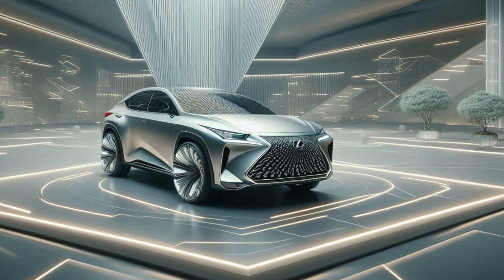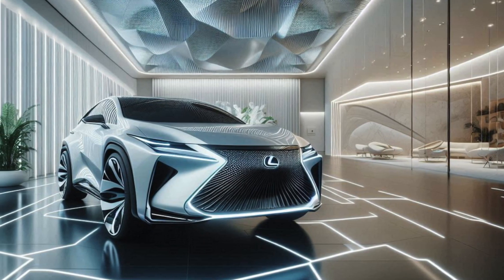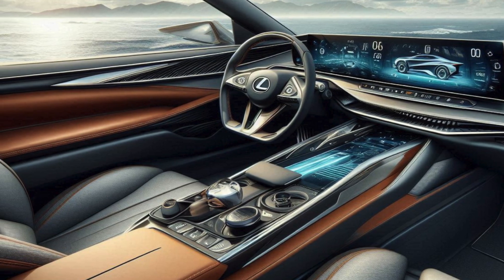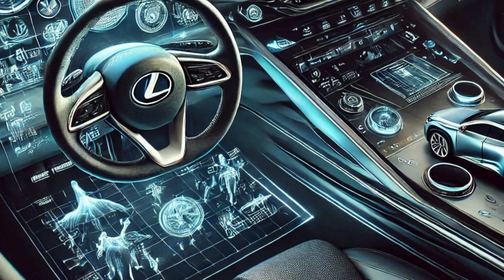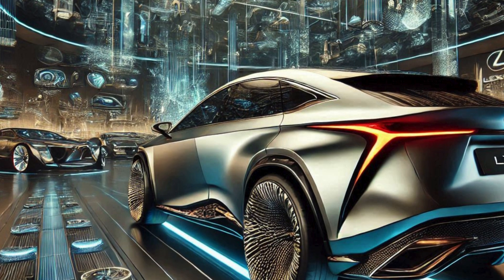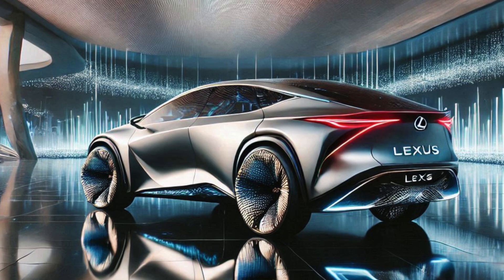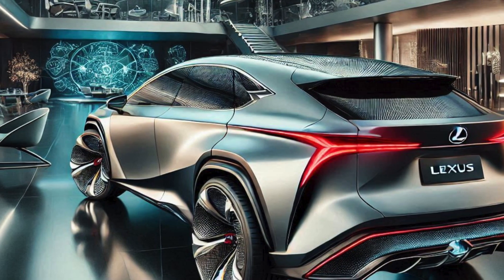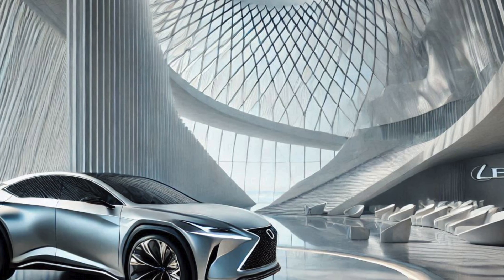2026 Lexus NX Hybrid: Next-Level Tech and Performance!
The 2026 Lexus NX Hybrid takes luxury, performance, and efficiency to the next level! With a sleek design, cutting-edge technology, and impressive hybrid powertrains, this premium SUV is ready to redefine the compact luxury segment. Is this the best hybrid SUV of 2026? Let’s dive in to explore its features and performance!

Key Highlights:
Powertrains & Performance:
NX 350h: Combines a 2.5L 4-cylinder engine with a hybrid system for a total output of 240 horsepower and AWD as standard.
NX 450h+ Plug-in Hybrid: Offers 302 horsepower, 50 miles of electric range, and a 0-60 mph time of just 5.8 seconds.
Smooth driving experience with adaptive suspension and customizable drive modes, including Eco, Sport, and EV Mode.
Refined Exterior Design:
Bold spindle grille and dynamic LED lighting signature.
Updated aerodynamic profile for better efficiency and modern aesthetics.
Stylish 20-inch alloy wheels and new paint options like Deep Garnet Red and Glacier Blue Pearl.
Luxury Meets Advanced Technology:
A premium interior with sustainable materials and craftsmanship.
Lexus Interface with a 14-inch touchscreen and advanced voice command.
Wireless Apple CarPlay and Android Auto, plus integrated cloud navigation.
Available Mark Levinson® premium audio system for audiophiles.
Safety & Driver Assistance Features:
Lexus Safety System+ 3.0:
Pre-Collision System with pedestrian detection.
Lane Keep Assist with road edge detection.
Adaptive Cruise Control with curve speed management.
Additional features include a 360-degree camera, safe exit assist, and remote parking assistance.
Efficiency & Sustainability:
NX 350h boasts 39 MPG combined, ideal for fuel-conscious drivers.
NX 450h+ Plug-in Hybrid emphasizes eco-friendly driving with its extended EV range and low emissions.
Pricing & Availability:
The 2026 Lexus NX Hybrid starts at $44,500, with the NX 450h+ Plug-in Hybrid priced from $56,000. Available at dealerships beginning Spring 2026.

Why It’s a Standout:
The 2026 Lexus NX Hybrid strikes the perfect balance of luxury, tech, and efficiency. Whether you're looking for a sophisticated daily driver or a performance-focused hybrid, the NX has you covered with its wide array of features and configurations.

What do you think of the latest Lexus NX Hybrid?

SEO Tags for Video and Description:

2026 Lexus NX Hybrid review
Lexus NX 450h+ Plug-in Hybrid features
Best hybrid SUVs 2026
Lexus NX 350h performance
Compact luxury SUVs 2026
Lexus Interface technology
2026 hybrid SUVs with AWD
Fuel-efficient luxury SUVs 2026
Lexus NX price and release date